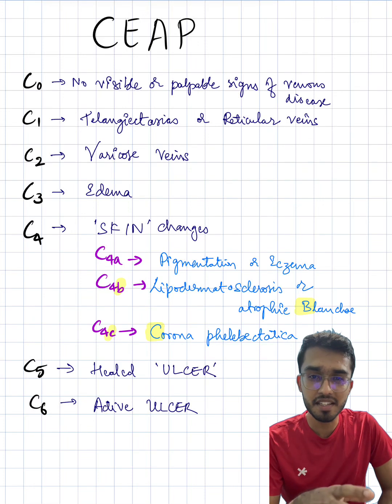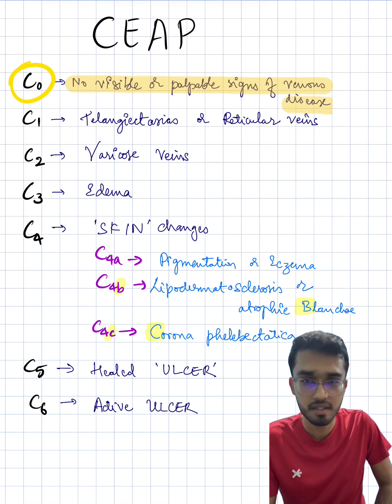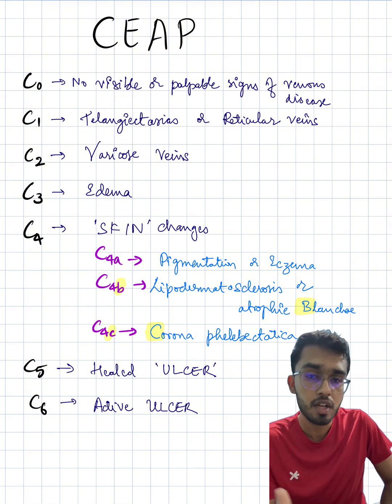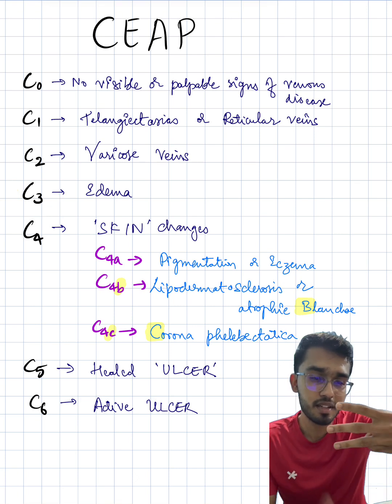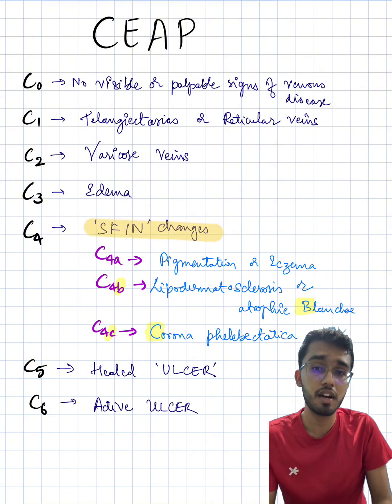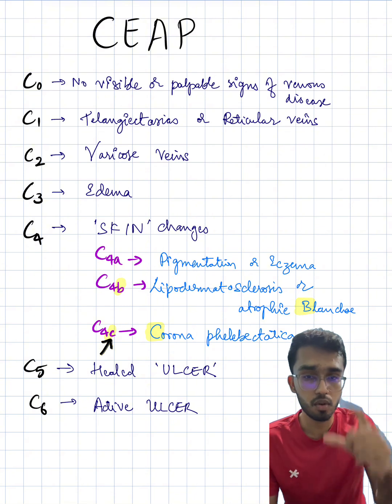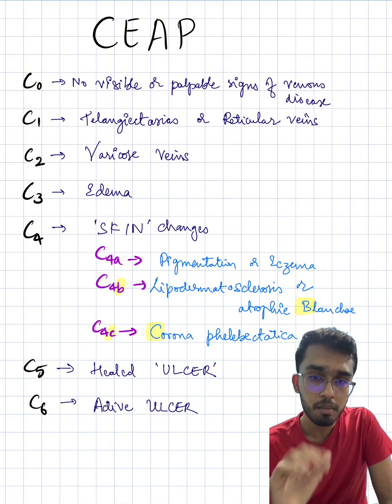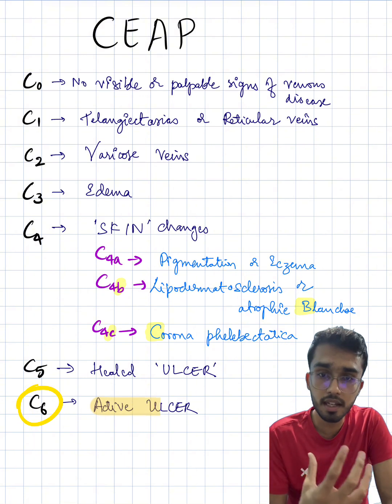Watch this and you’ll NEVER FORGET CEAP classification of venous disease!!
In this video we’ll learn the Clincal manifestation part of the CEAP classification of Chronic venous disease with simple to tricks to never forget it!!